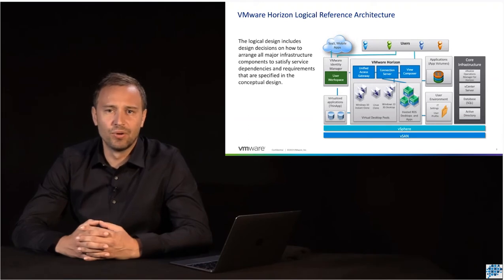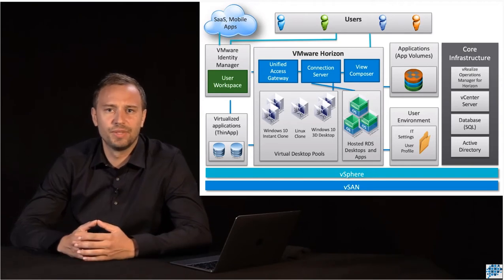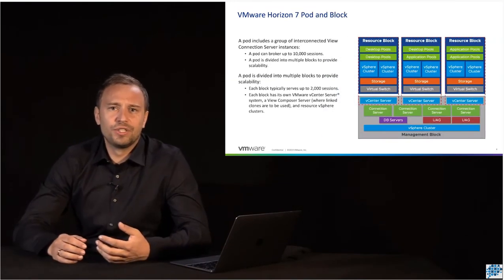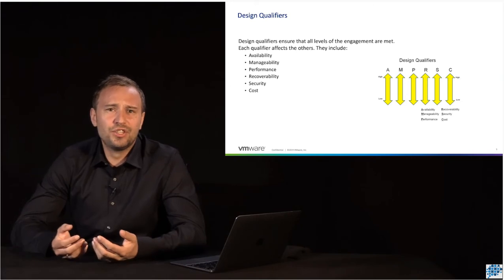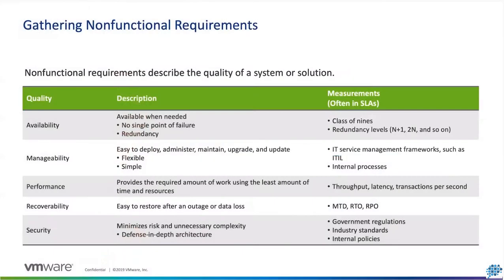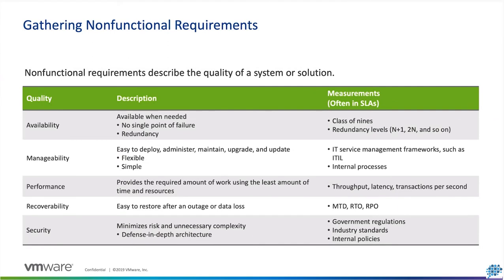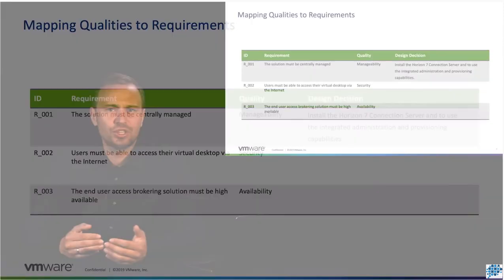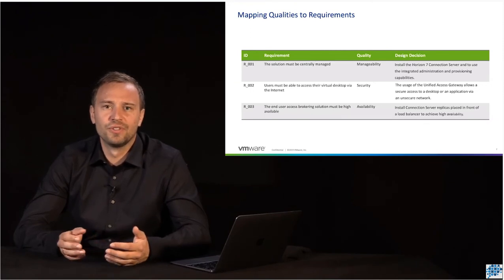2 1 Map Business Requirements to the Logical Design